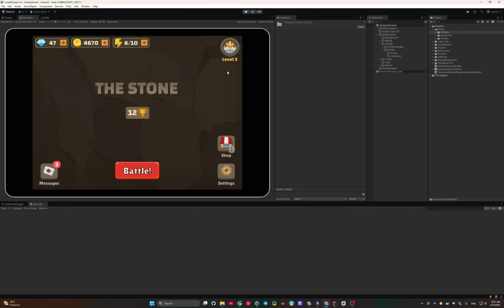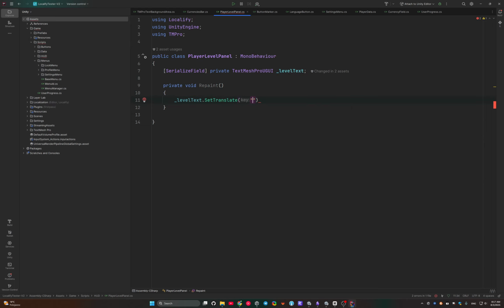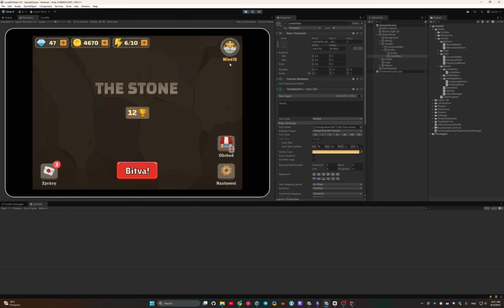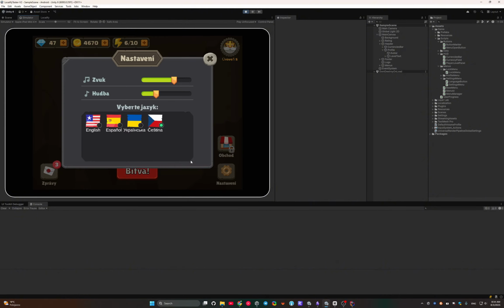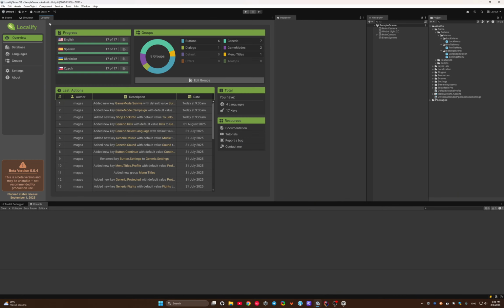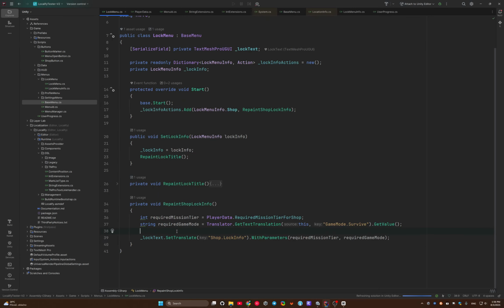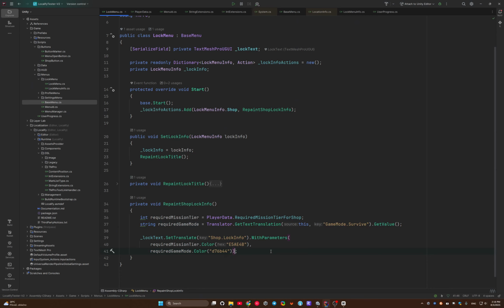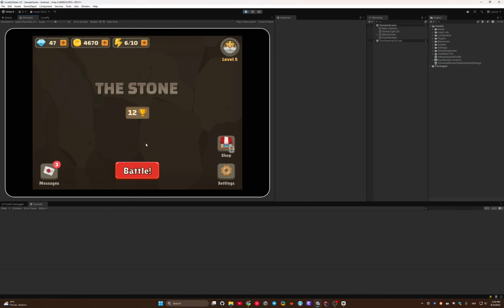Localify — Localization via Code & Parameters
Learn how to localize dynamic text in Unity with Localify.
In this short tutorial, we’ll cover how to apply localization through code, pass parameters into your text, customize them with color, and keep your UI layout responsive using helper components.

00:00 Introduction
00:22 Assigning a localization key with suffix
02:01 Parameterized localizations
03:47 Wrap-Up